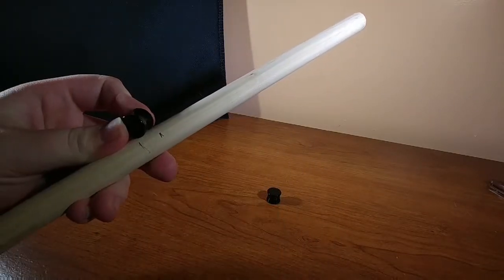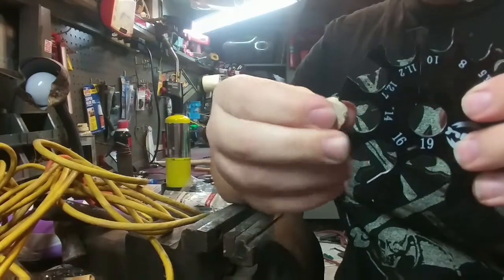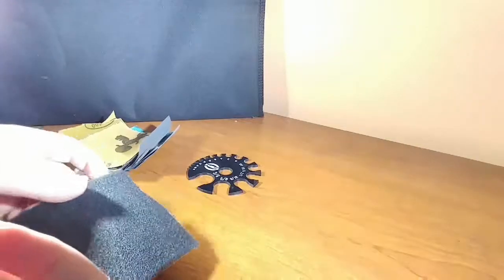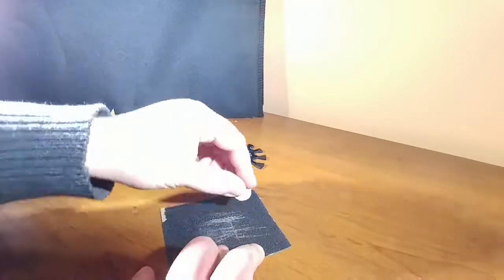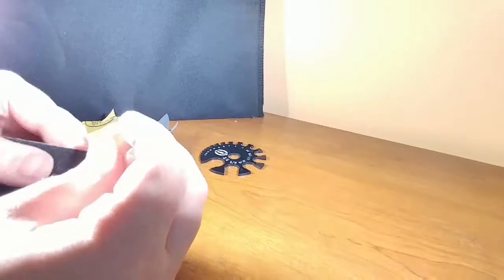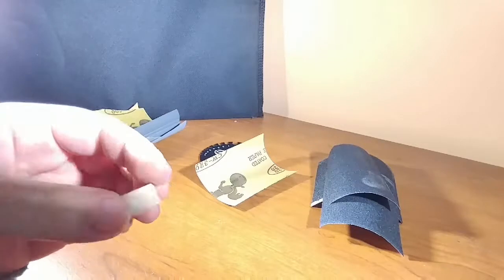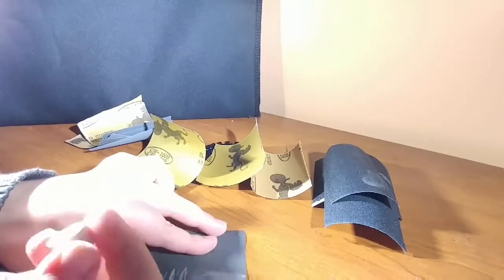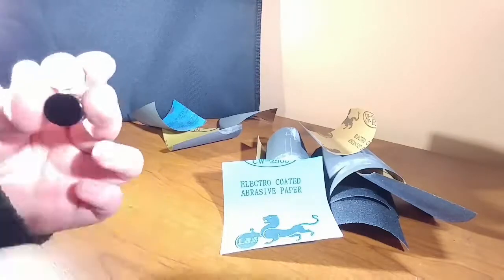DIY Wooden Plugs with a Dremel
The easiest and one of the most inexpensive methods of making plugs.

Diy wooden plugs, how to make wooden plugs, wooden gauges, diy gauges, how to make wooden gauges